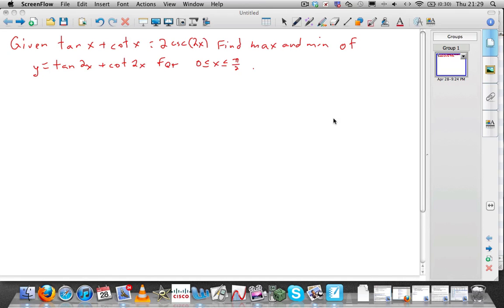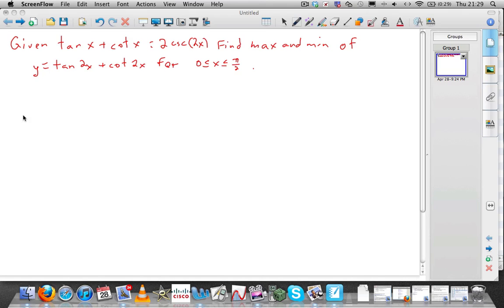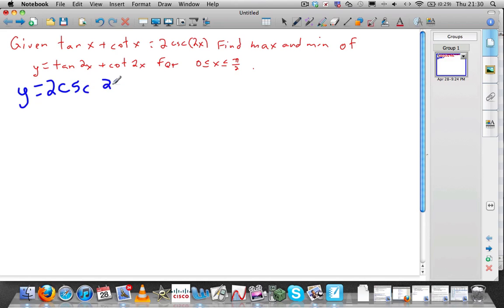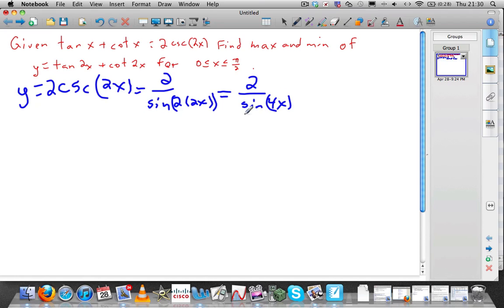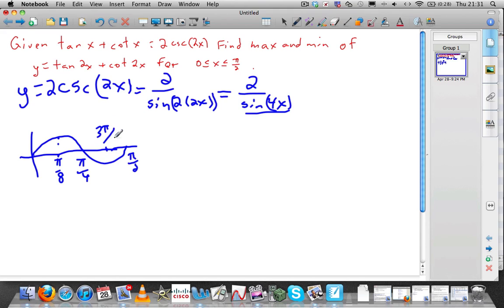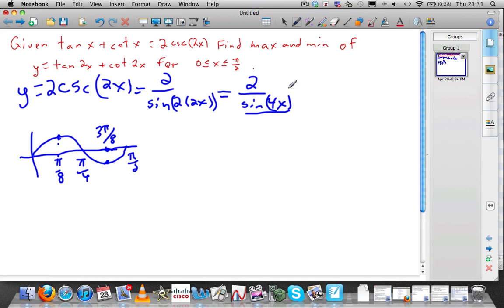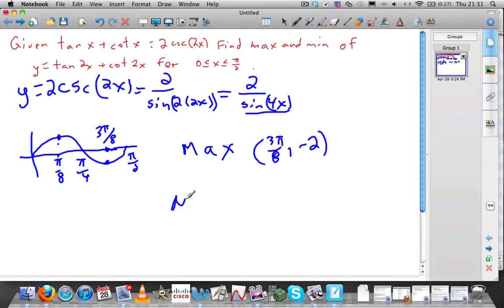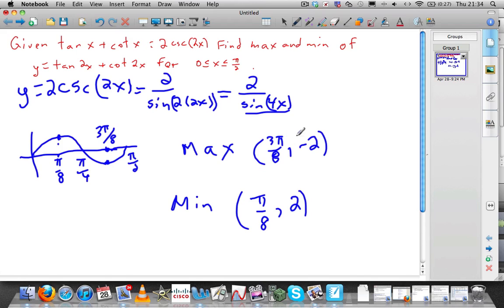Trig Identity and Differential Calculus NO GDC.mov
Trig Identity and Differential Calculus NO GDC